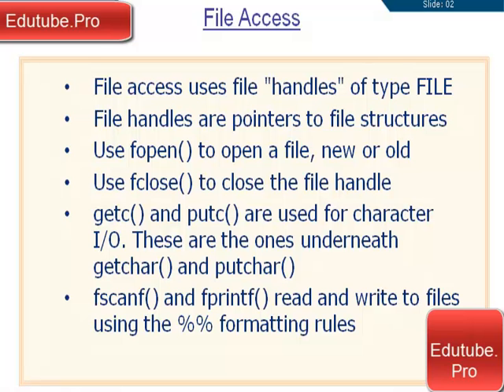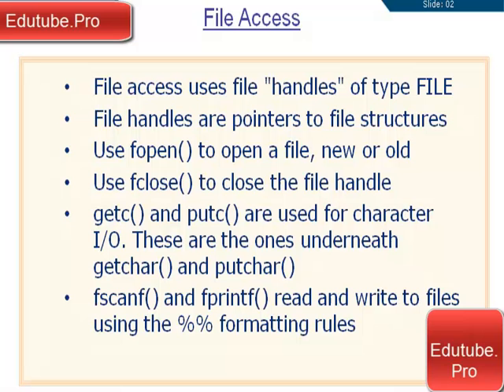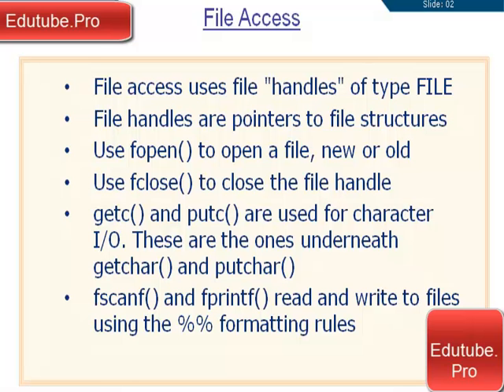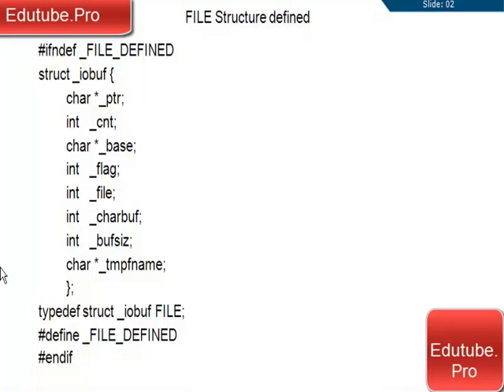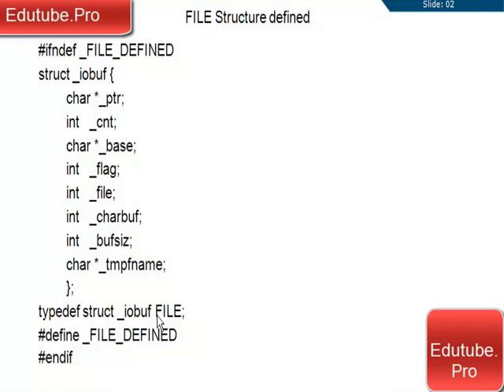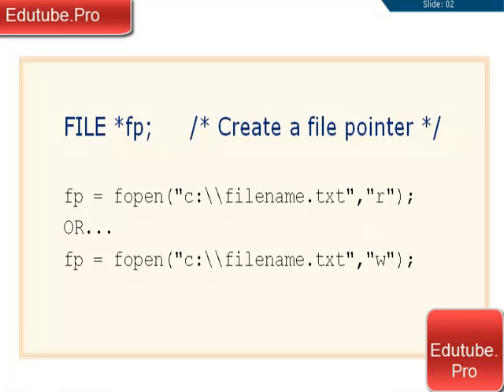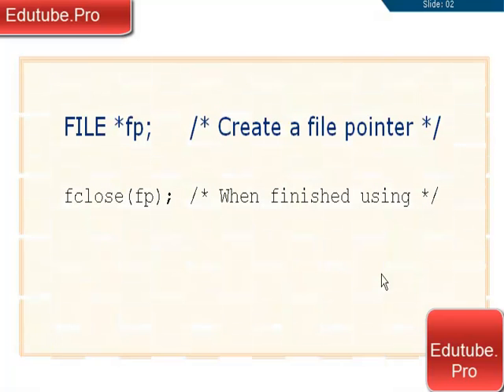C Programming Tutorials 08 07